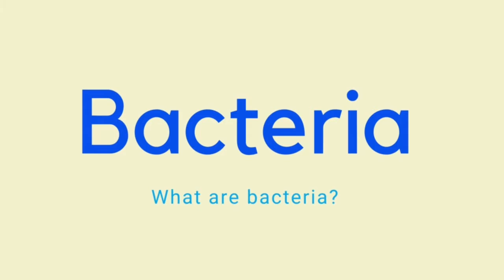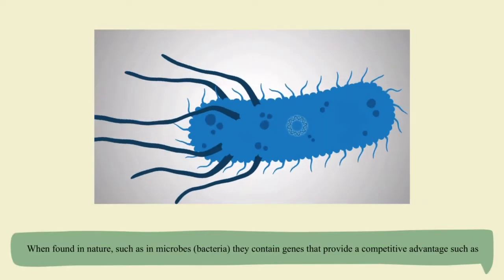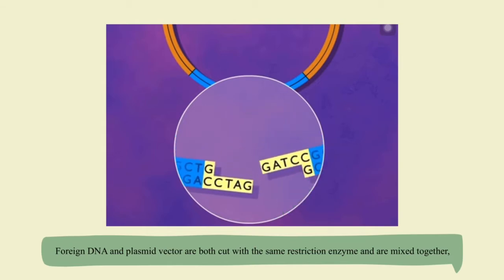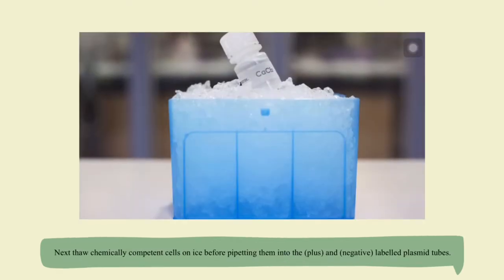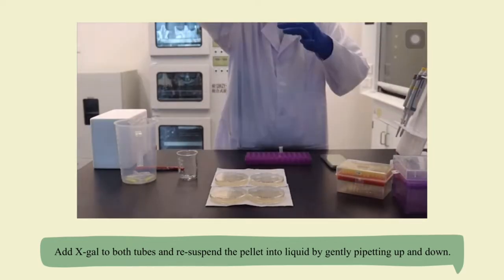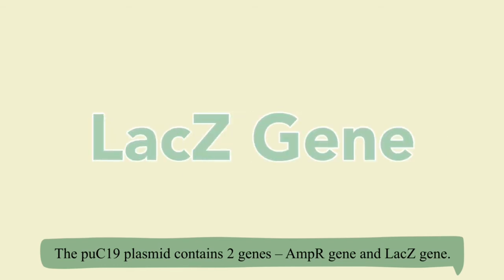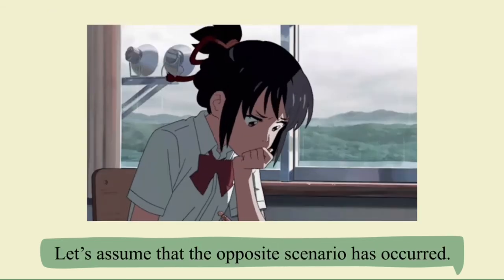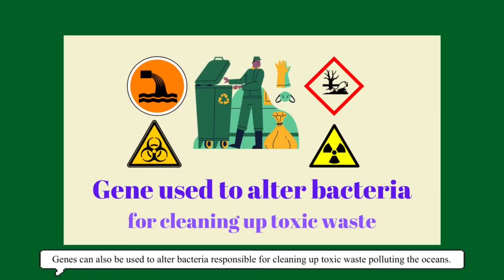June Lin- presentation for BIOL110 at Duke Kunshan University